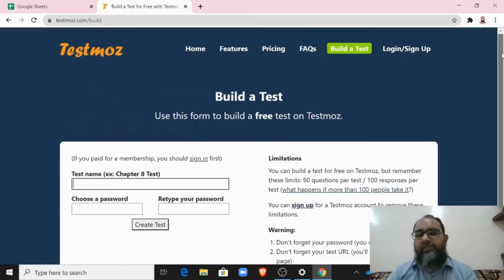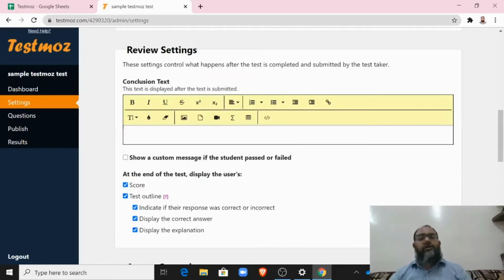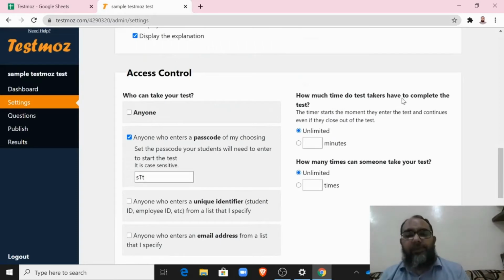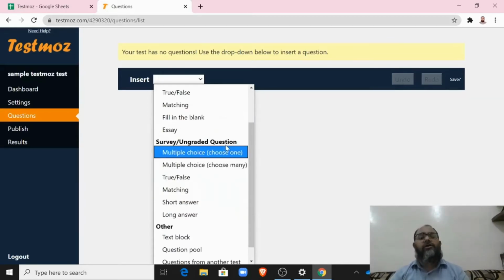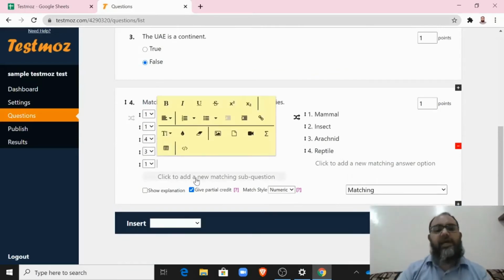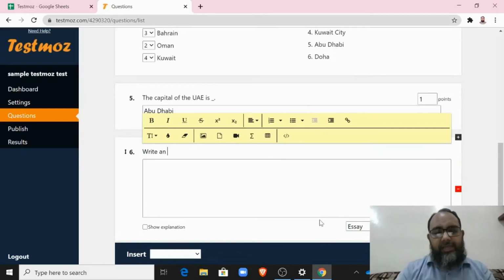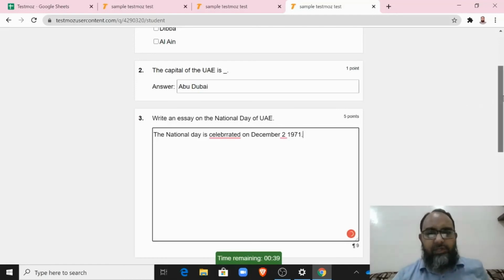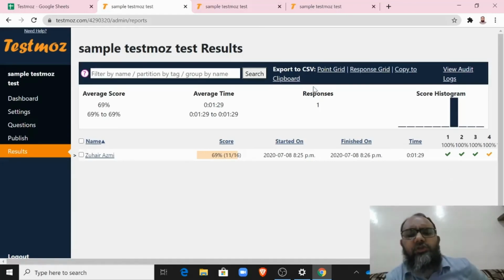Testmoz - A great tool for creating professional self-graded tests | Zuhair Azmi